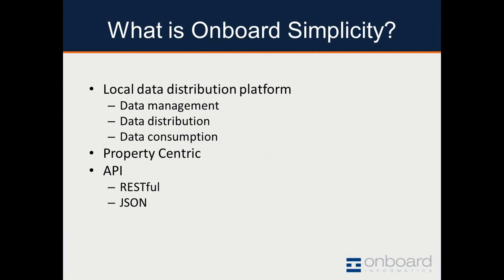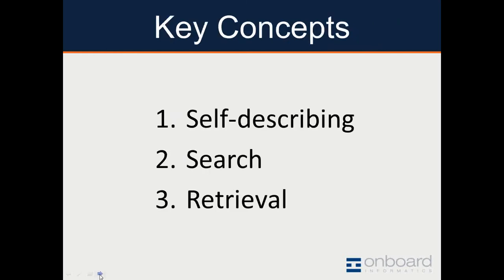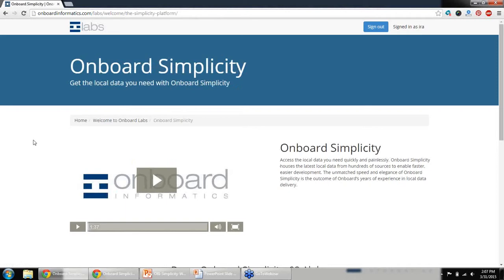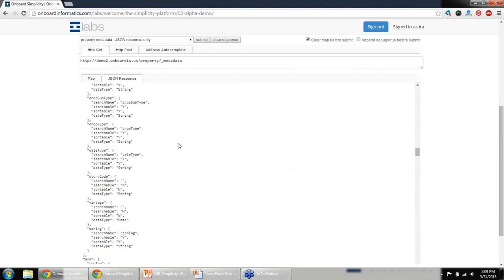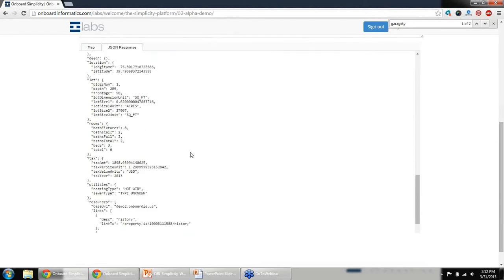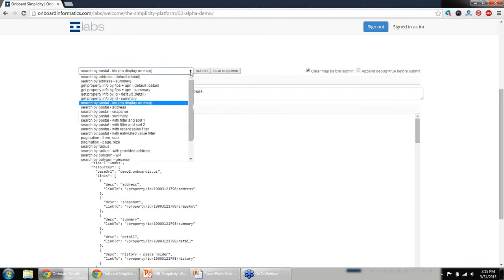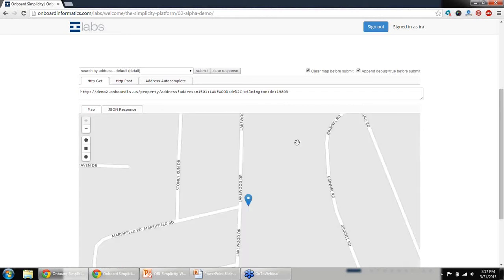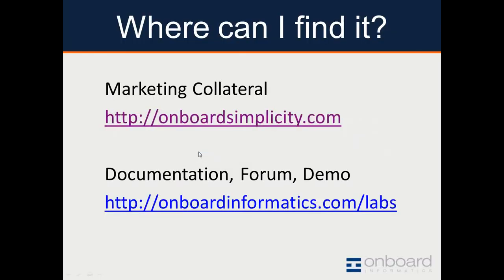Demo: Discover the latest in Onboard Simplicity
Be the first to experience the technology that will aggregate, standardize and distribute local data from over one million data sources through a single advanced API interface.